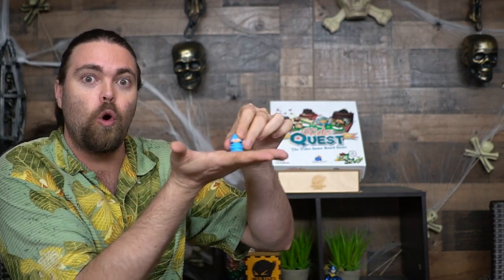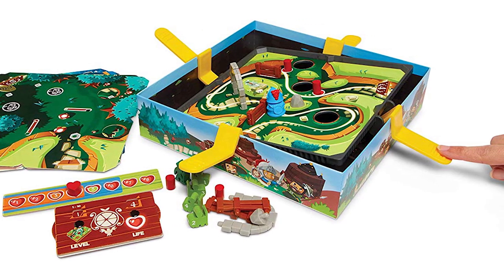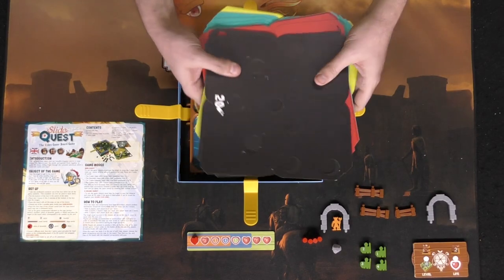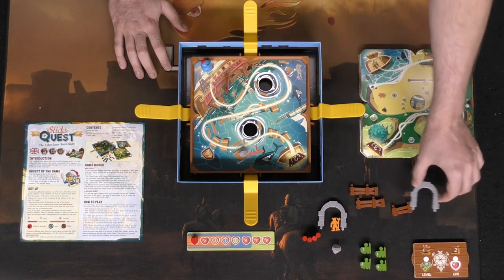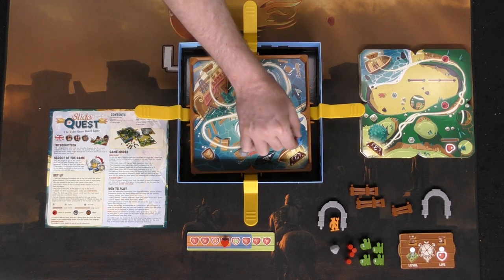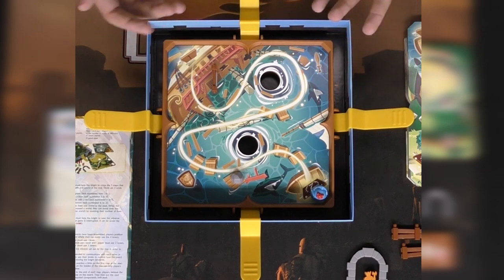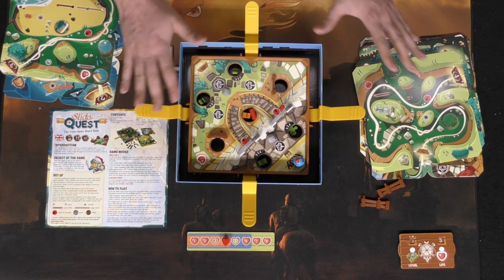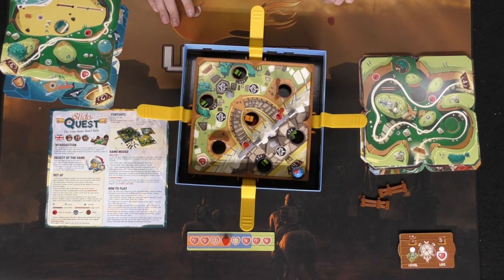Slide Quest - Board Game Review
Slide Quest Review by Unfiltered Gamer